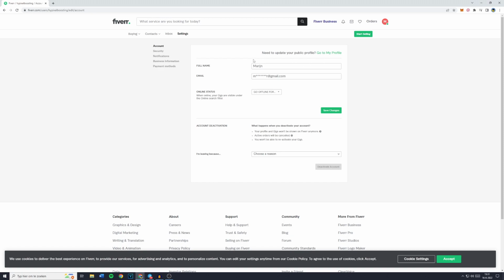How to Delete Fiverr Account (in 2022) | Fiverr Deactivate Account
This tutorial is about how to delete Fiverr account. So if you want to learn how to delete Fiverr account, this video is the video you are looking for!

I hope this tutorial - in which I showed you how to delete Fiverr account - was helpful. Alternative titles for this video could be: how to delete fiverr account, delete fiverr account, how to delete fiverr account permanently.